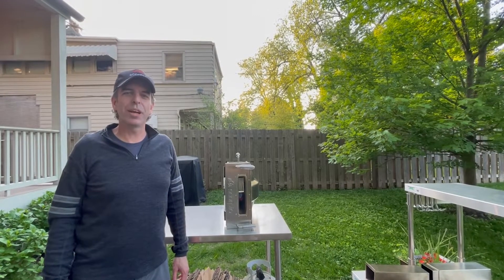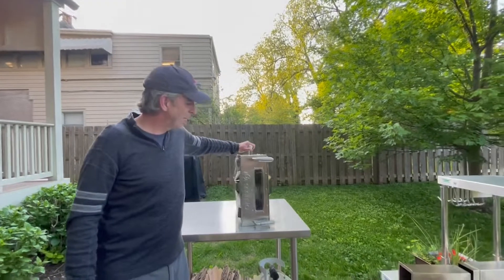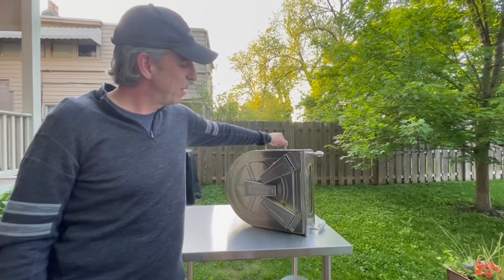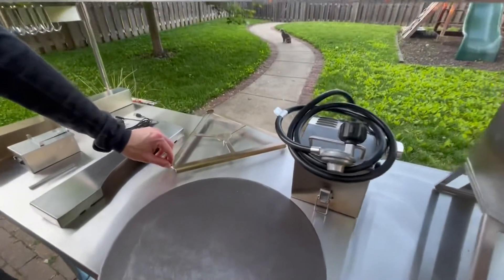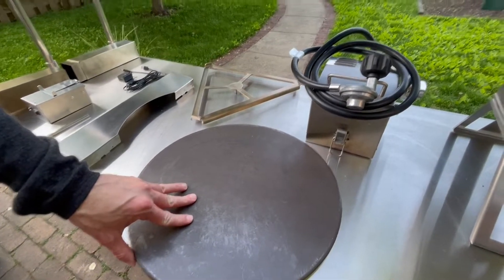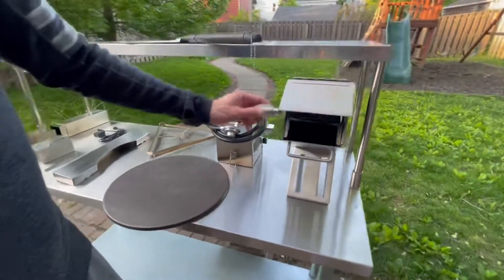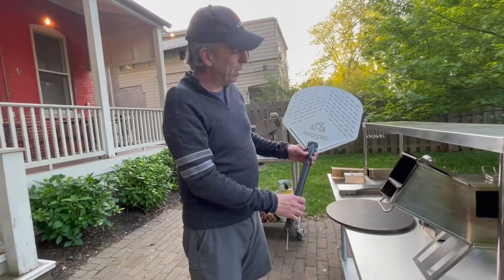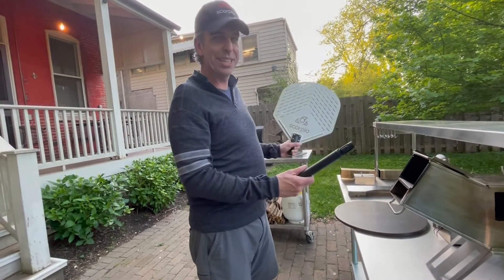Scorpio- What's In The Box?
Quality materials and user design are at the heart of the Scorpio™ Pizza Oven. Watch this breakdown of all the components included with the Scorpio™ Pizza Oven crowdfunding kit. If you love consistently excellent Pizza there is still time to pick up your Scorpio on our Indiegogo Campaign, but hurry -- time is running out!